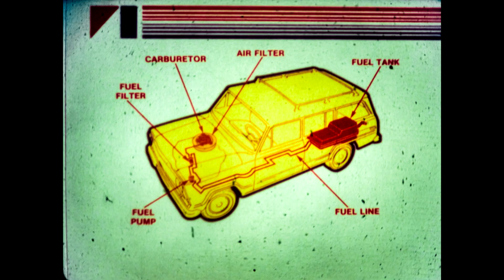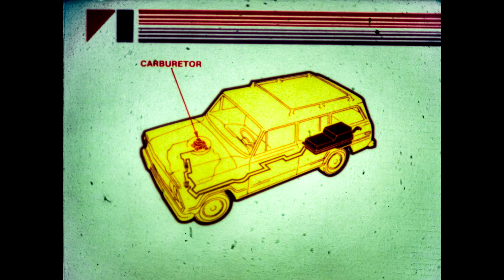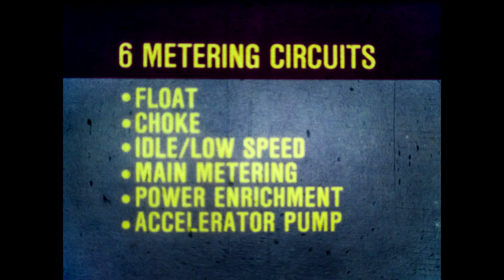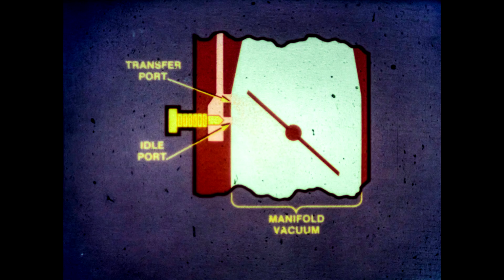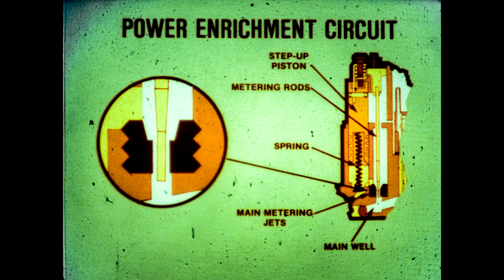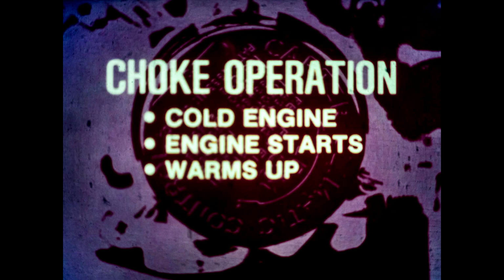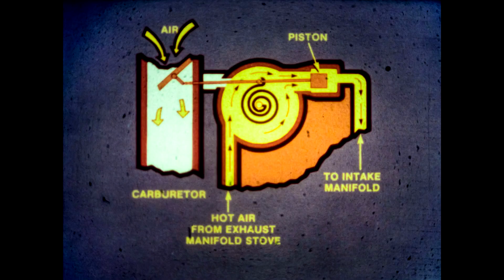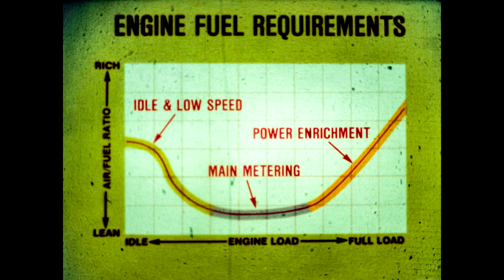The Basic Fuel System and Carburetion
Part of the series of helping presentations for the AMC Service Centers. Although it's, of course, based on AMC products, the concepts and techniques presented here are valid for all cars, and would be a valuable tool for anyone looking to learn about them.